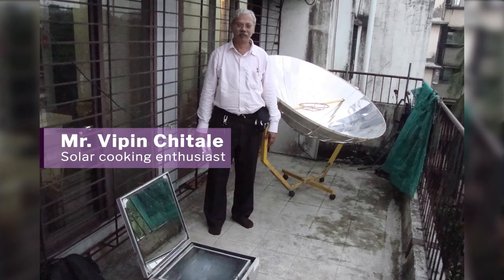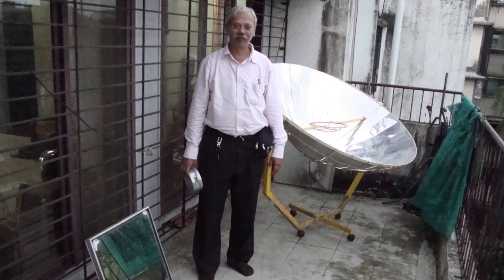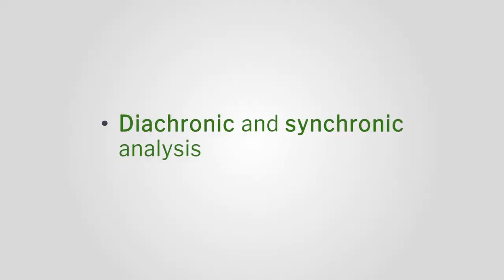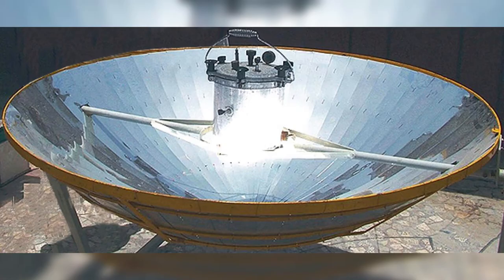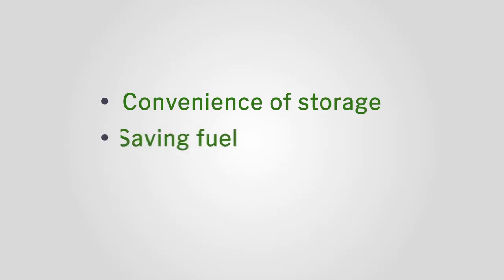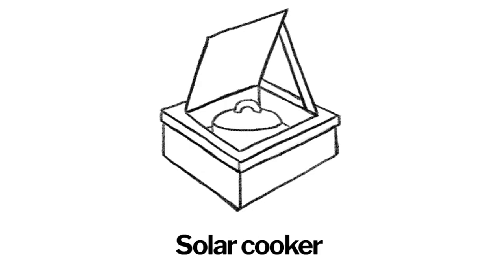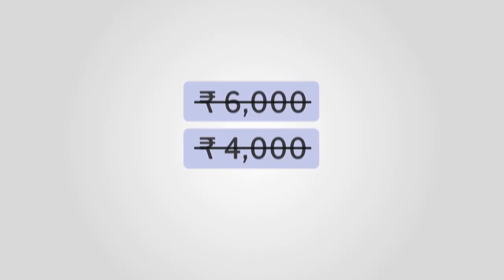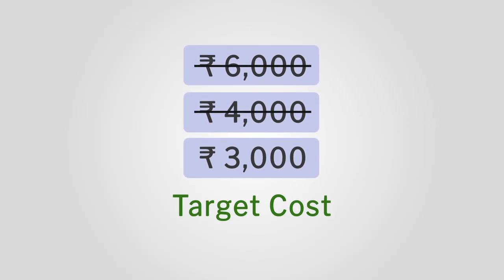Week 2-Lecture 22 : Understanding Constraints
Understanding Constraints